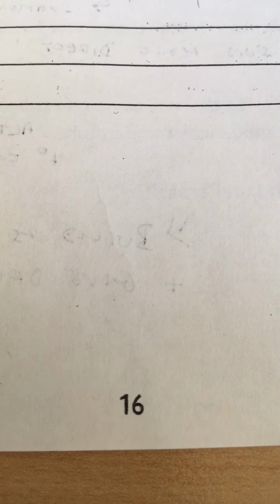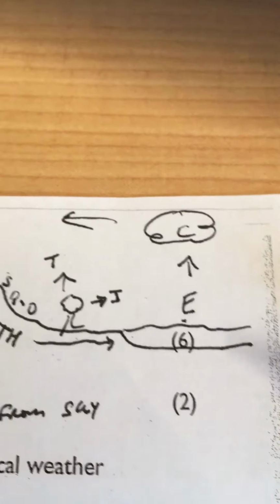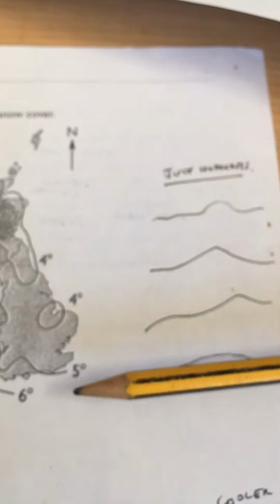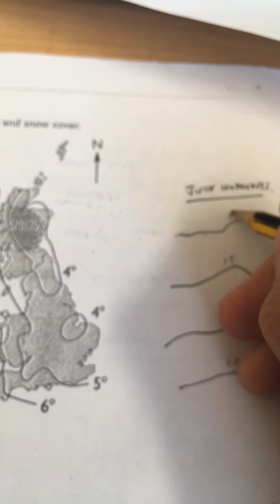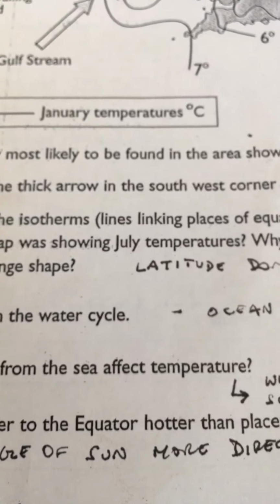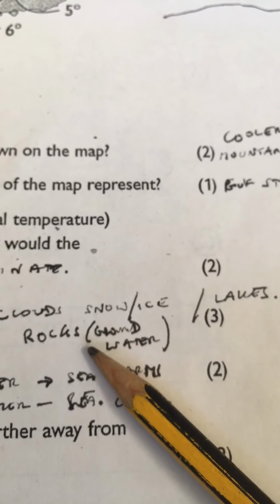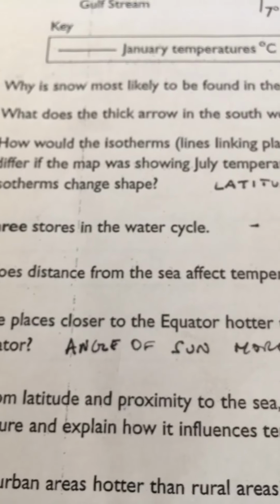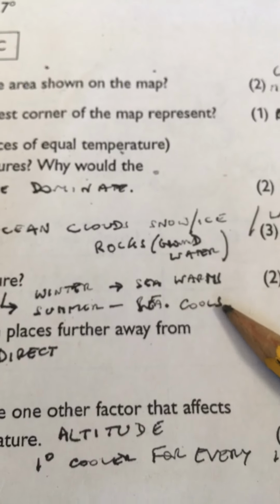23 April 2020